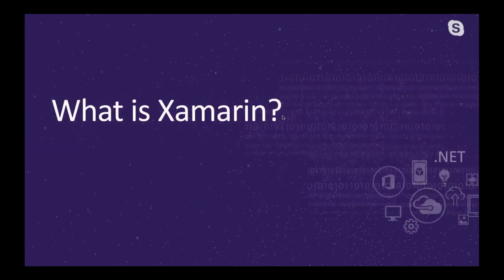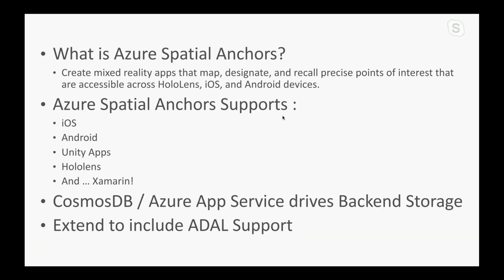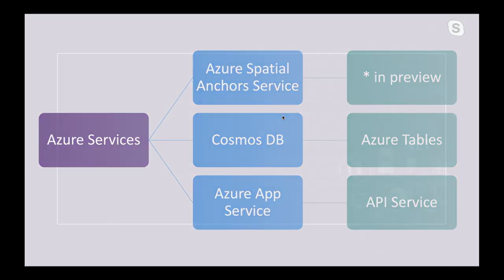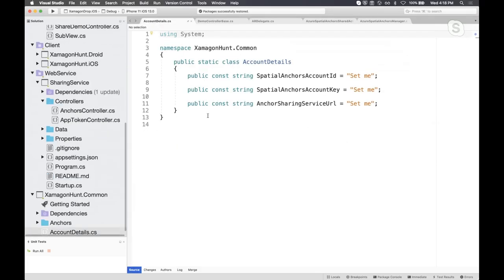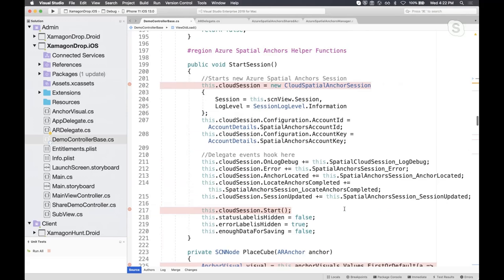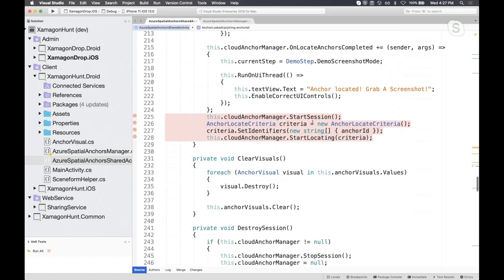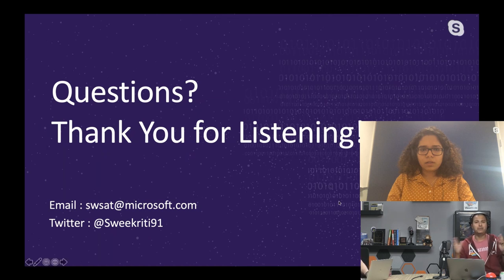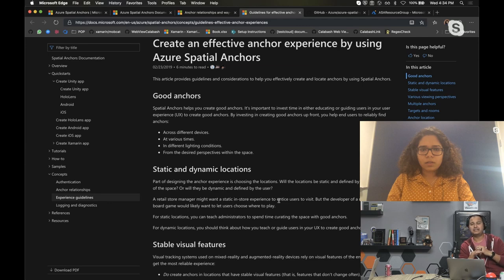Mixed Reality with Xamarin and Azure Spatial Anchors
Walk-through an app built with Azure Spatial Anchors and Xamarin. A shared mixed reality experience built with Xamarin and build your own Pokemon Go! We'll learn more about how we can harness the power from Mobile and Mixed Reality to build smart and real world interactive applications!